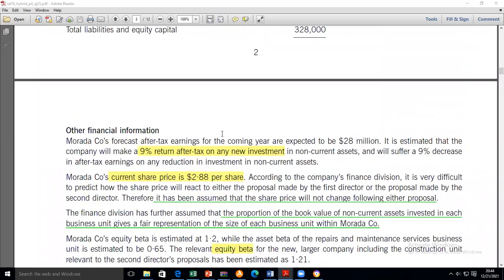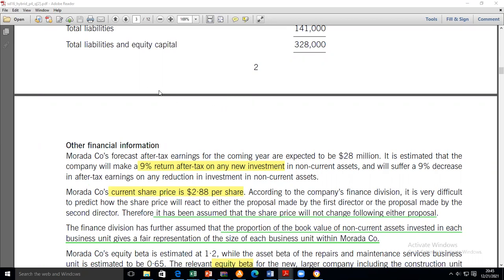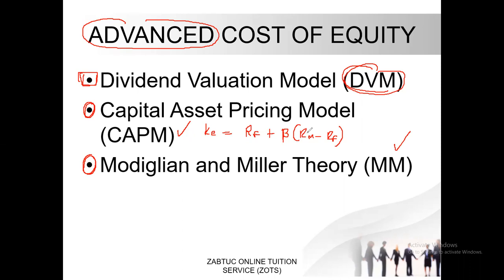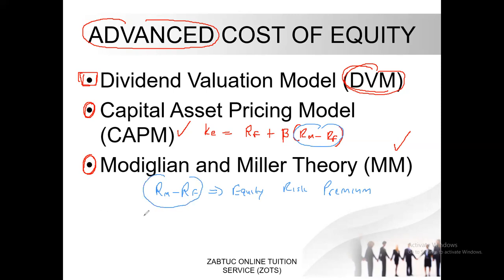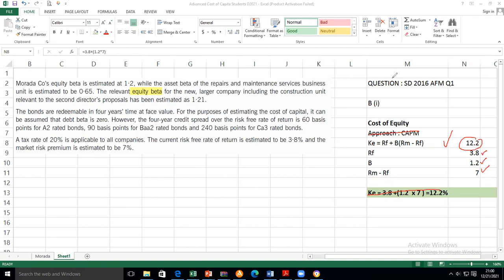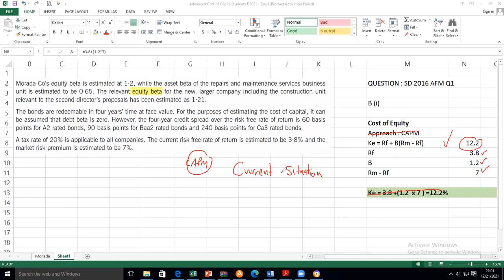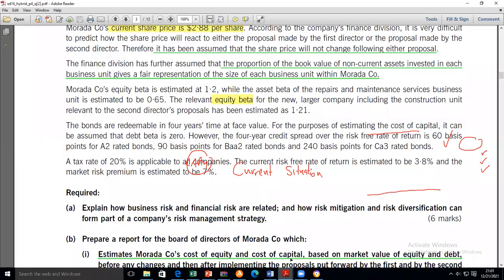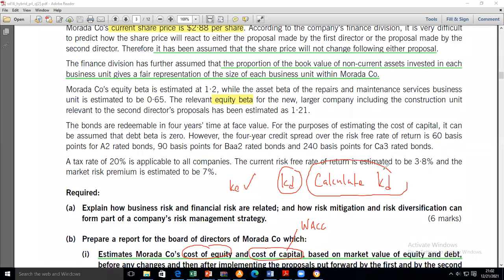Àdvanced cost of capital 21st December (2)